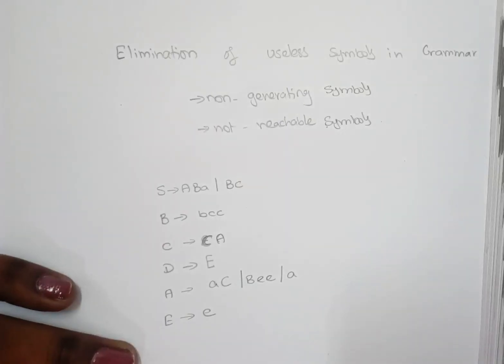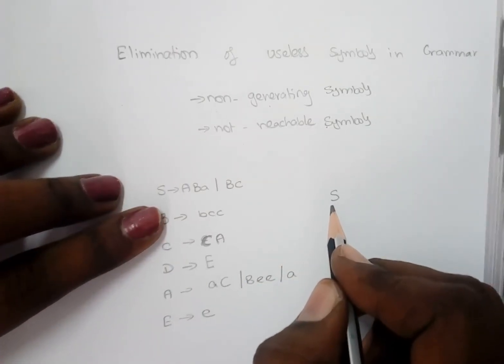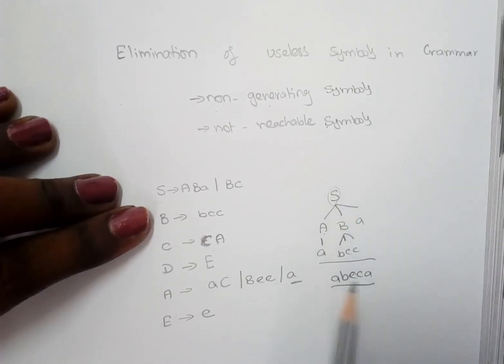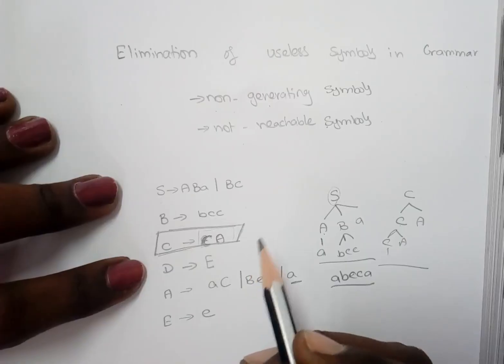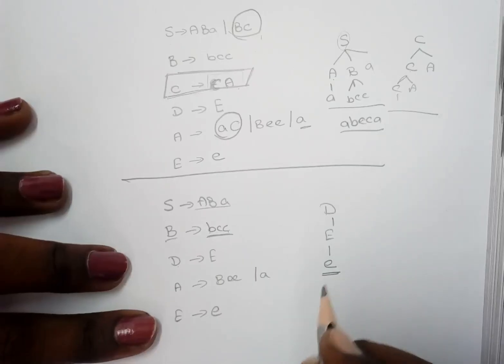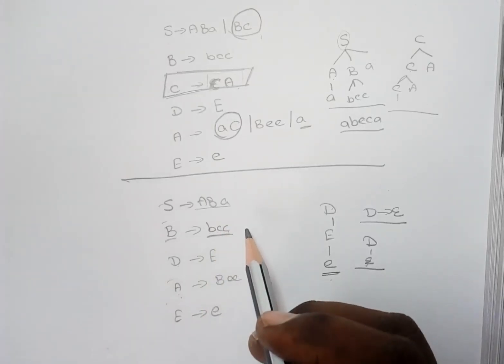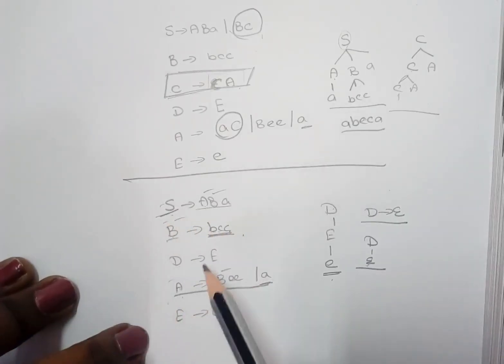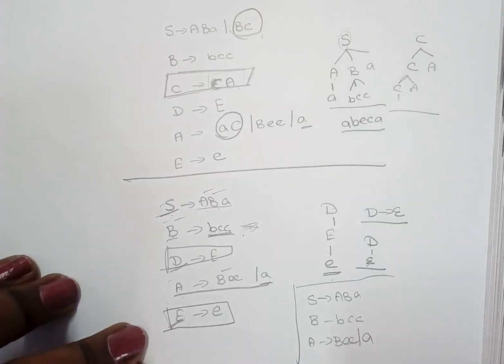TOC Lec 24 - Elimination of useless symbols in Context free grammar by Deeba Kannan